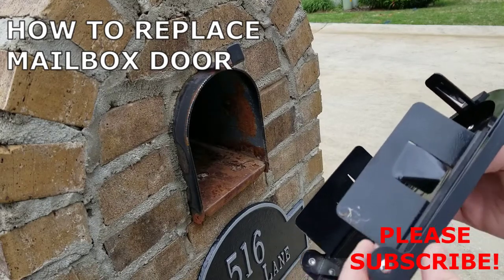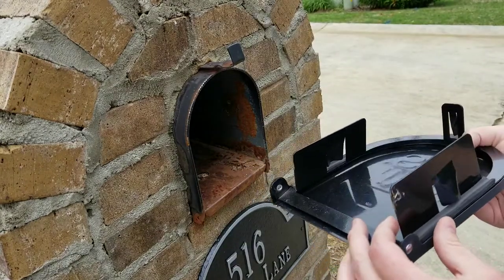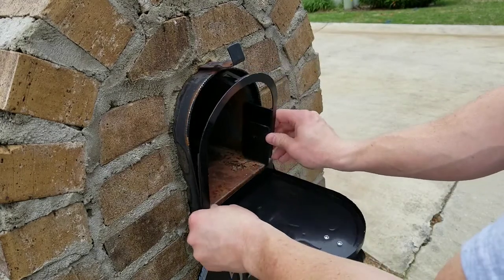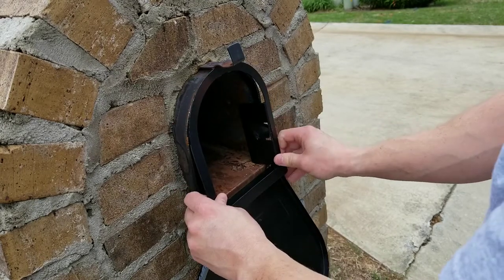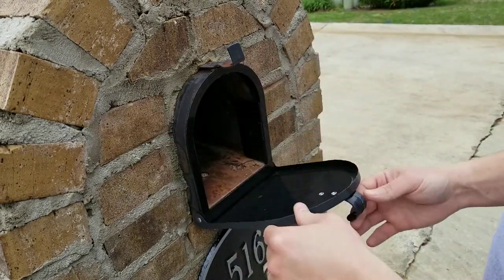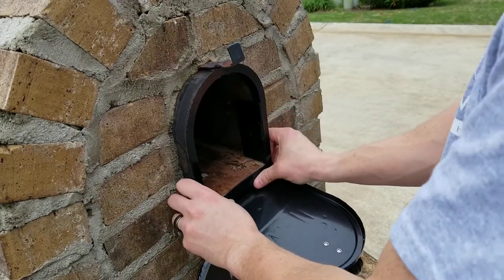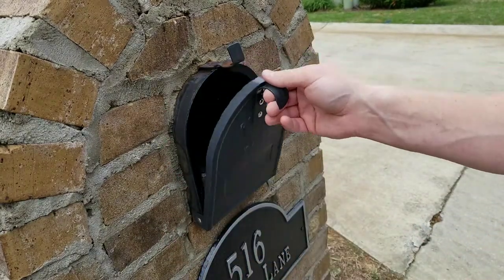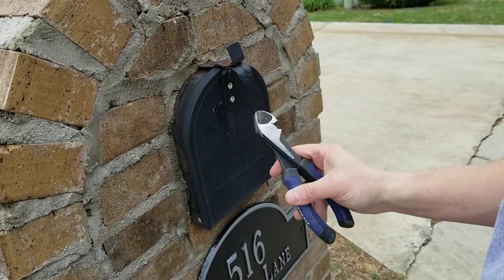The Secret to Replacing Brick Mailbox Door with No Demolition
Mailbox Door Cover on Amazon
Mailbox Flag Replacement on Amazon

This video shows how to replace an old rusted brick mailbox door with a replacement door from Bayshore Mailbox Company. To remove the old door I just clipped what was left off with cutting pliers. This method is a cheaper and easier alternative to busting up the brick to remove the old one.